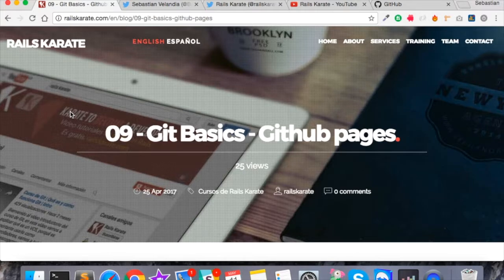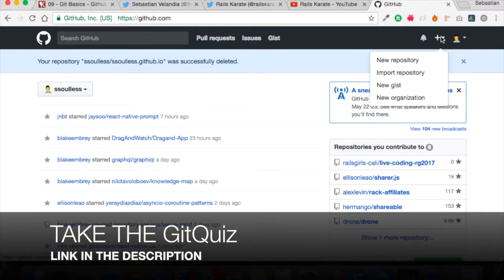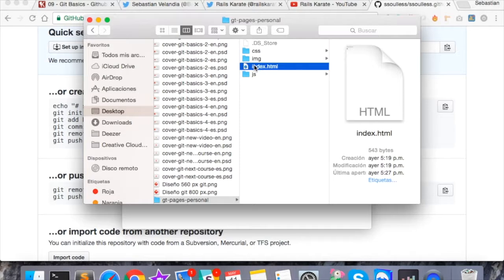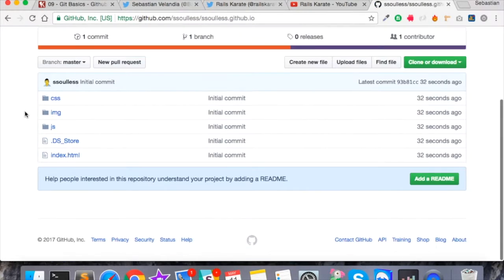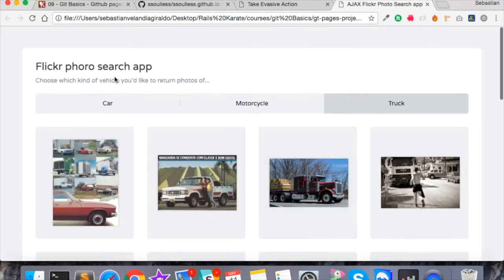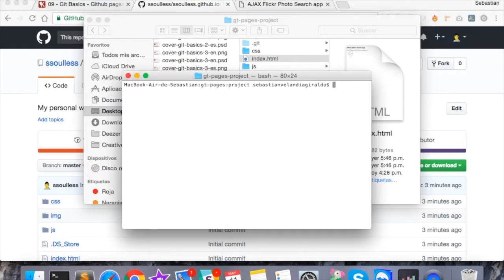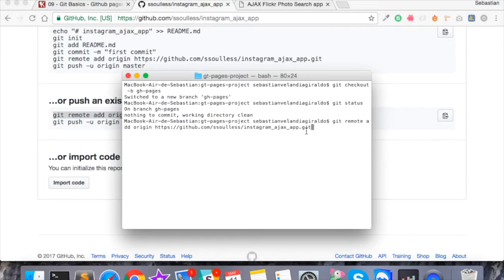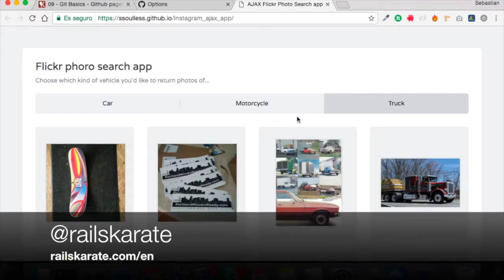Github pages | Git Basics | 09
In this video we'll see how to use a very useful feature of Github: Github pages.

Follow my adventures on Instagram: svelandiag